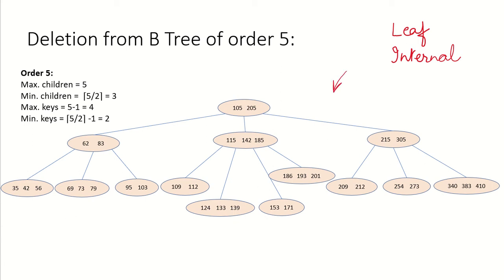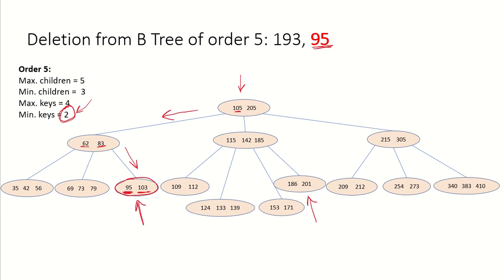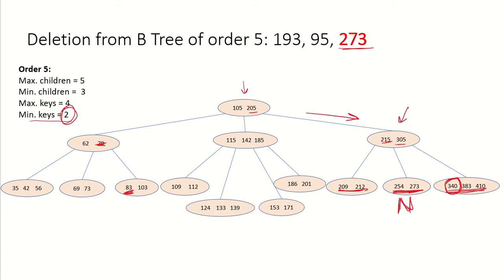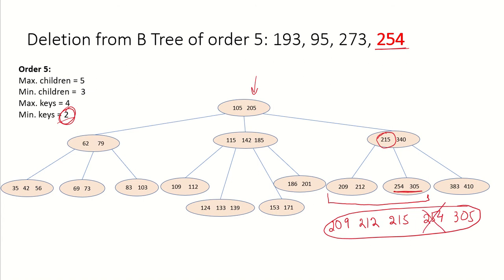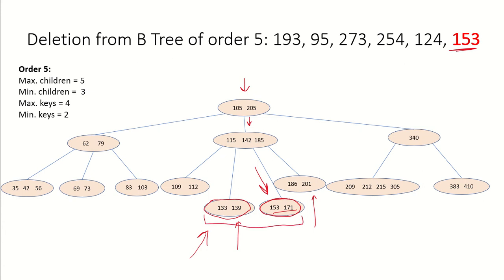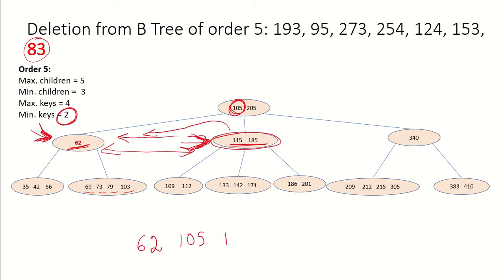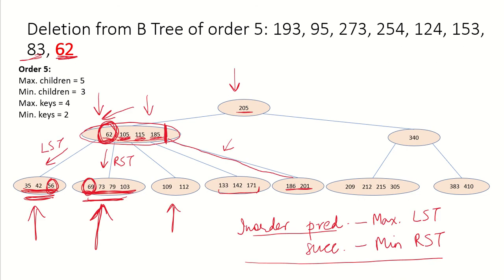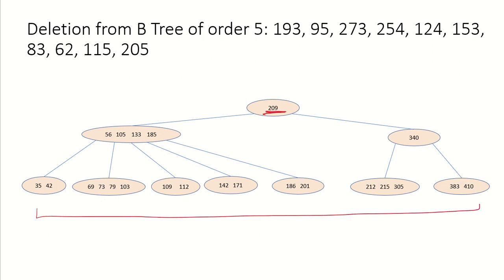DSA31e - Solved Example 2 | Deletion of element in B Tree